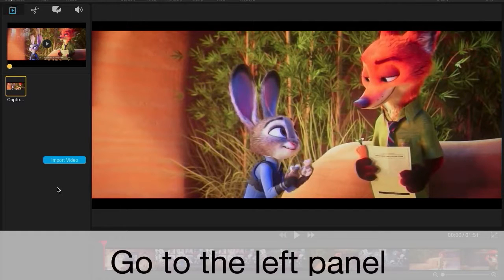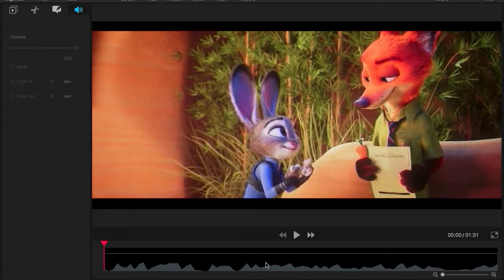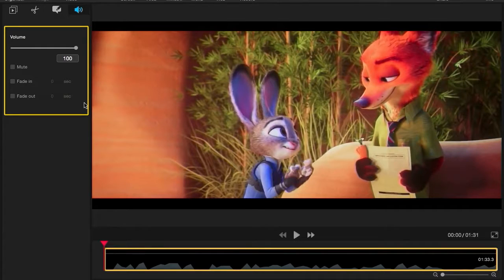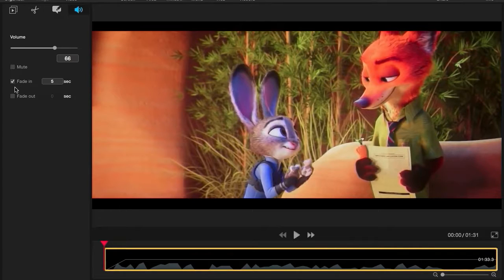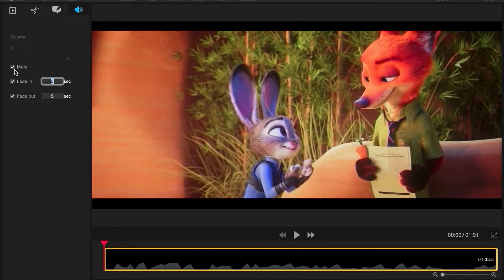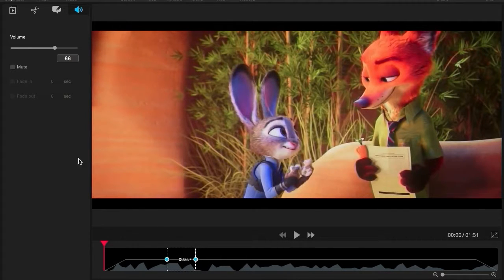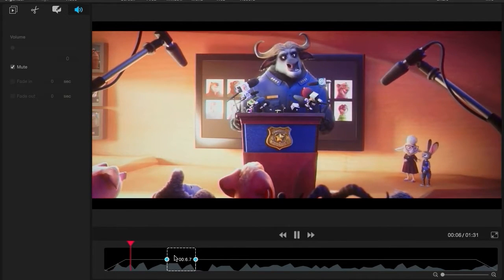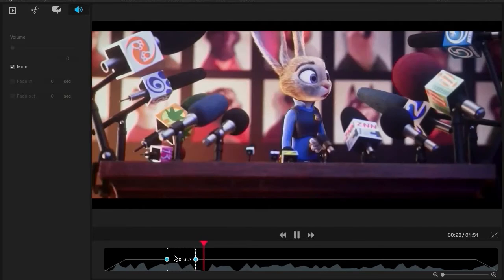Capto - How To Adjust Audio During Video Editing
Capto is a powerful screen recorder and editor for Mac.

With Capto's video editor, you have options to Mute, Fade In and Fade Out different segments of a recorded video